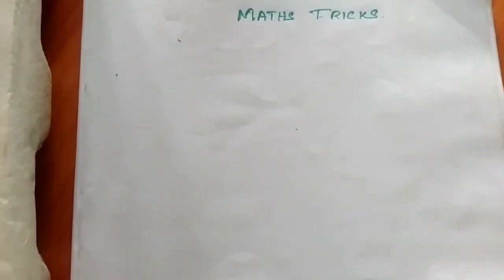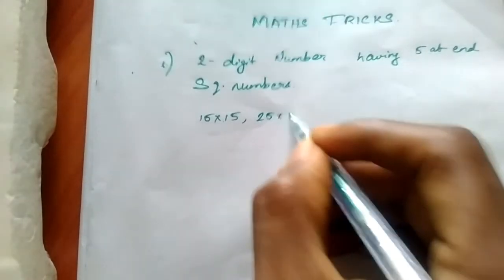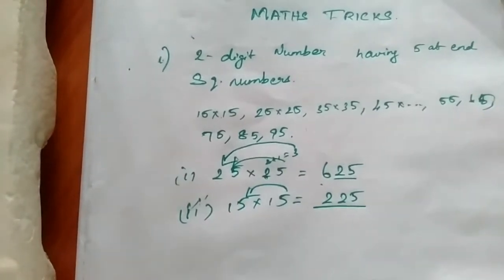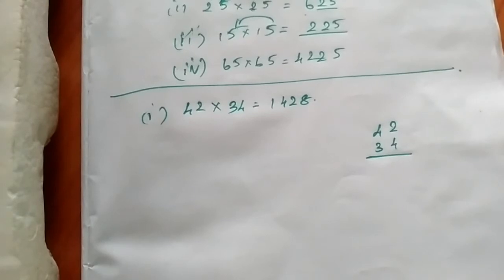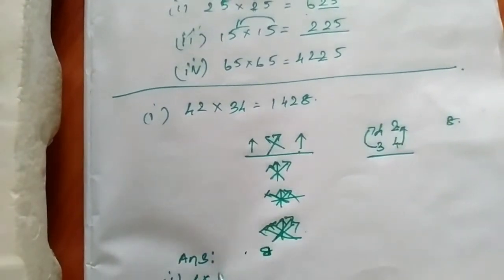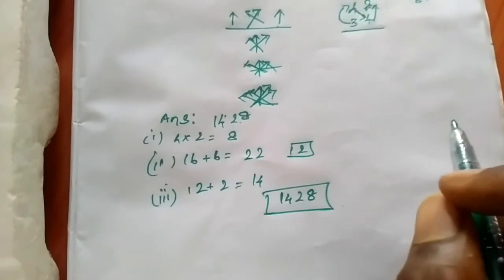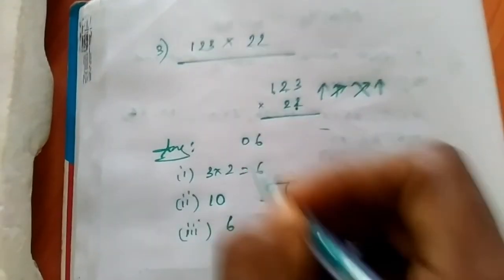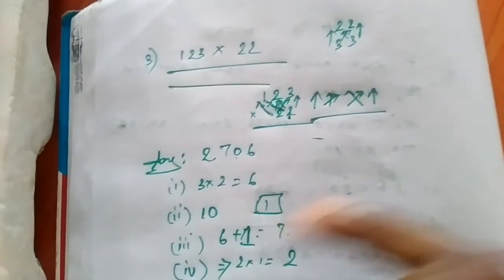maths shortcuts for competitive exams #04. tutorial for aptitude, SSC,tnpsc. (TAMIL & English)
Simple to learn for 1st 3 session watch in my video or cards in the video itself
In this video I'll be teaching simple maths tricks